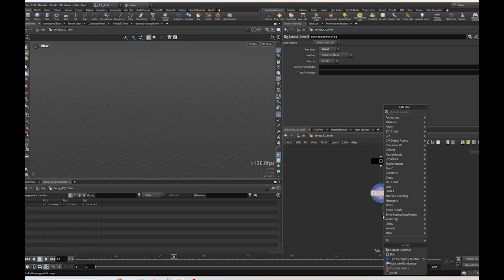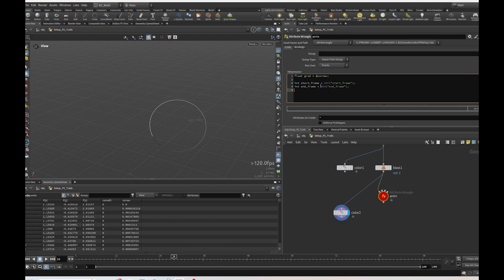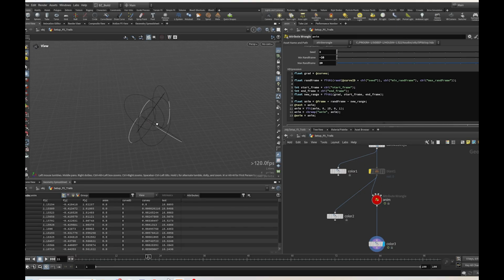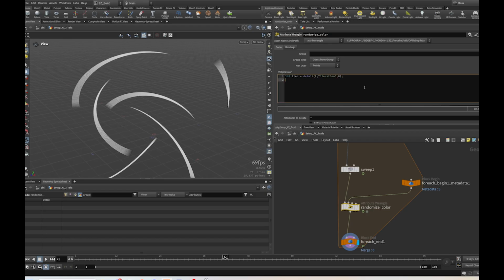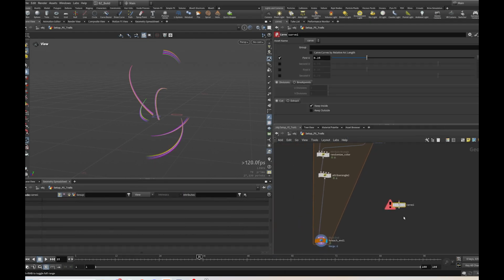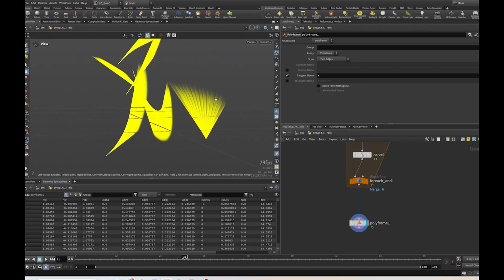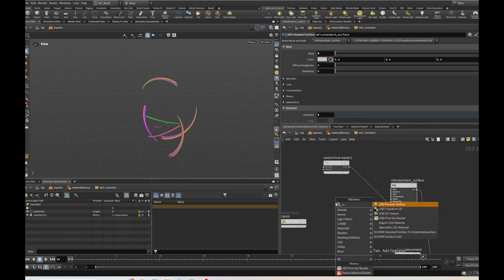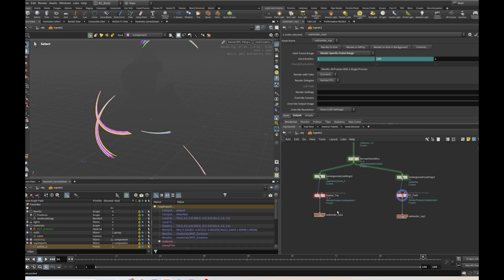Houdini Tutorial - KPDH Speed Trail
In this video I want to show you how to create speed trail effect which is inspired by a popular movie called Kpop Demon Hunter. The setup is fully procedural, created by using VEX so it's super lightweight and easy to iterate. I hope you find it useful and informative.